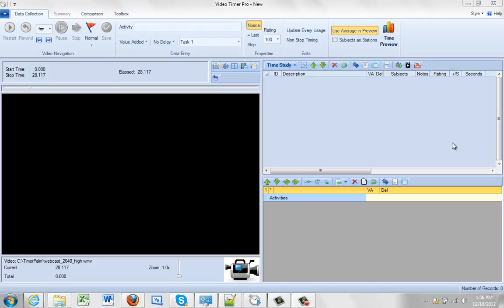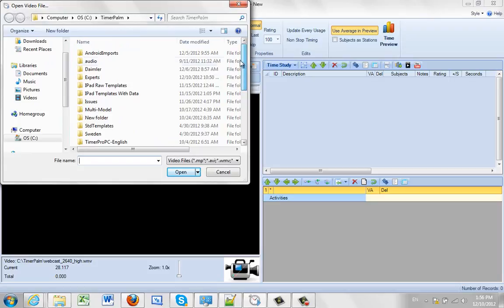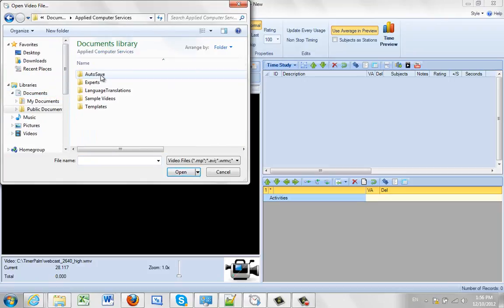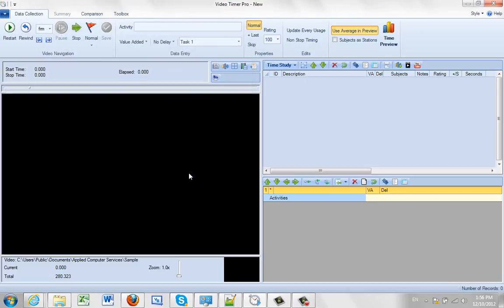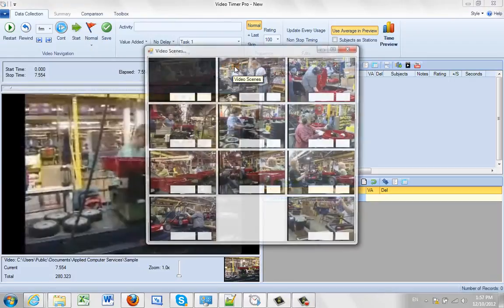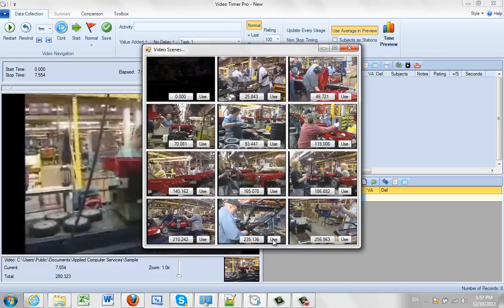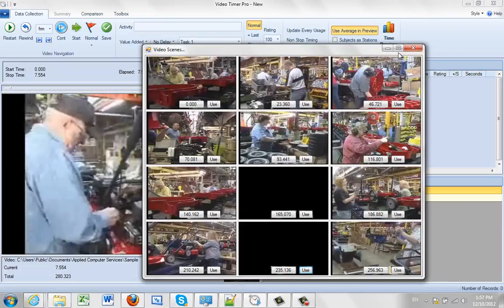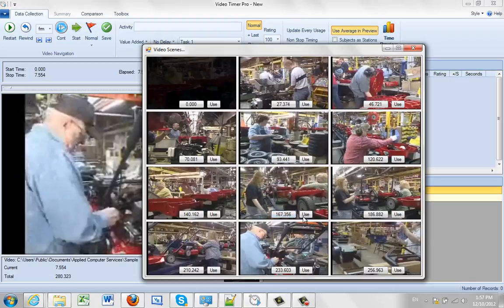Video Scenes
Timer Pro - Video Timer Pro - Data Collection - Video Scenes